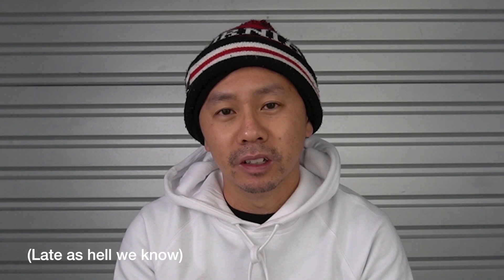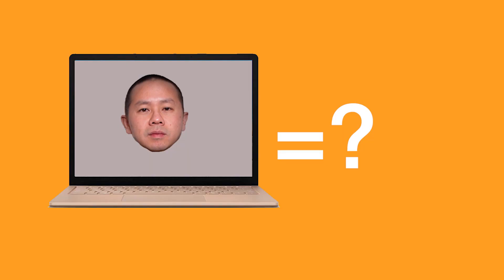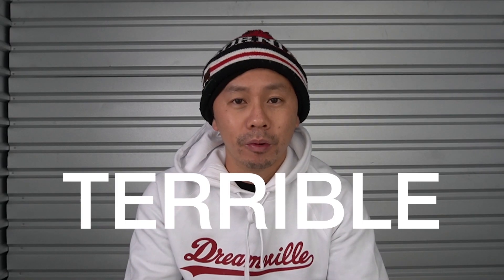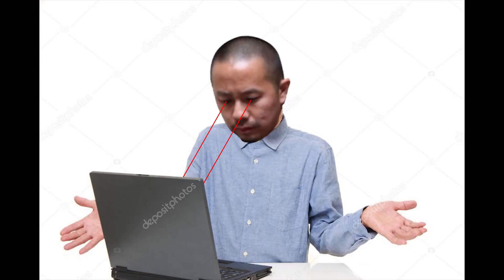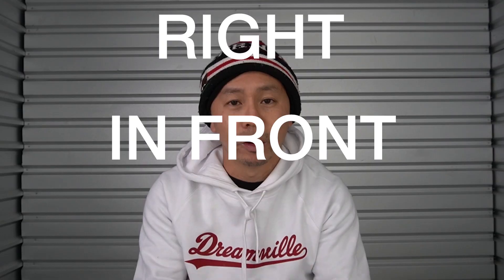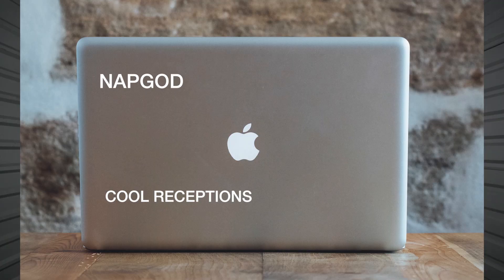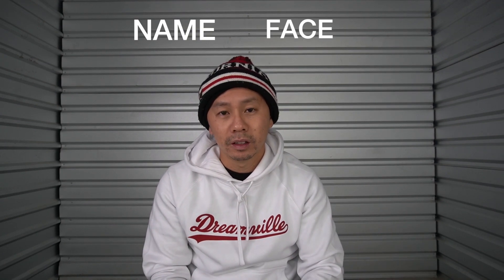STOP STARING AT THE LAPTOP!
Staring at the laptop might be the worst thing a DJ or musician can do when performing in.

Really want to make more money? You need to build up your DJ Face!

THIS WILL HELP YOU,  BE A BETTER DJ AND MAKE MORE MONEY.

When your eyeballs are always stuck staring at your laptop you won't be able to connect and create the entertainment that your clients are willing to pay for. That simple.

Dj Equipment

DJ Mixers: Rane 57, 62, Pioneer s9
Turntables: Technics 1200s , Pioneer PLX-1000s
Rane One DJ Controller
Pioneer SRT-1000
Pioneer DDJ SR2

Speakers

QSC K12
QSC K12.2
QSC Subwoofers
Bose S1
JBL Eon One

Roland 330
Lighting

Chauvet Quad 4
Blizzard SkyBox Wireless DMX
Blizzard Stiletto Intelligent Lighting